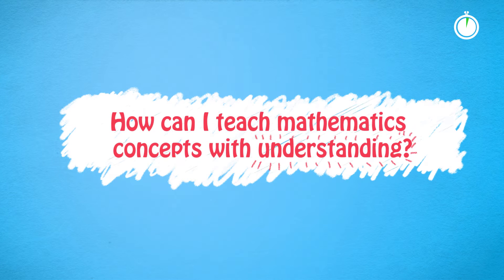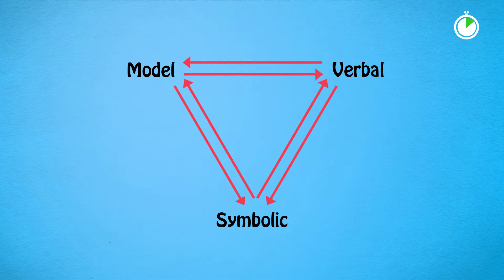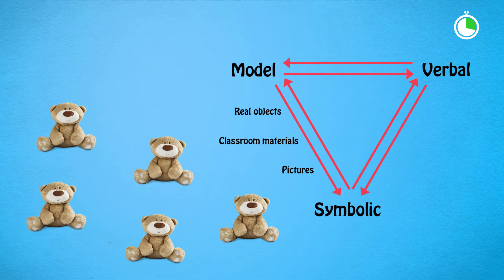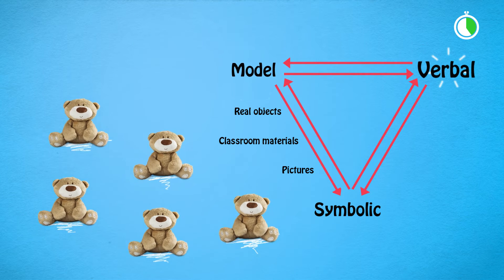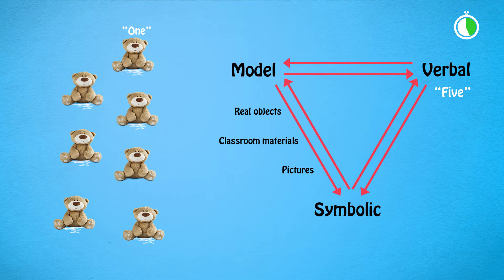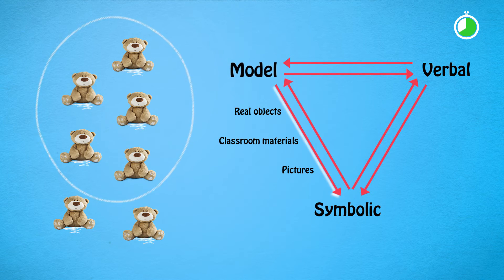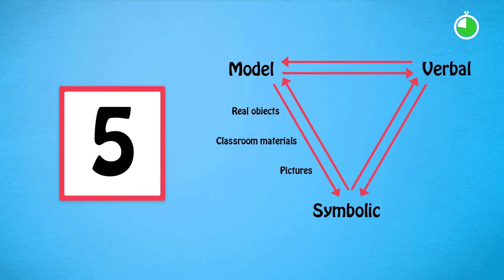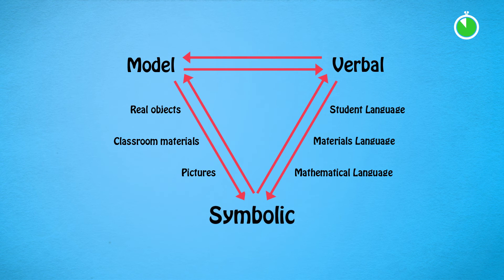Introducing the ORIGO model for teaching concepts